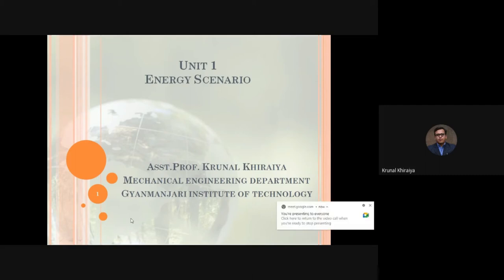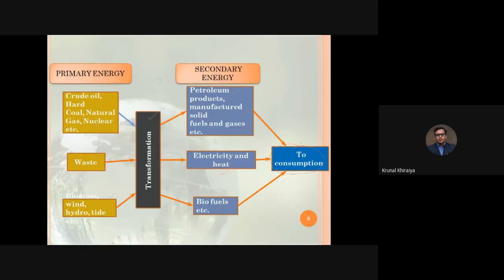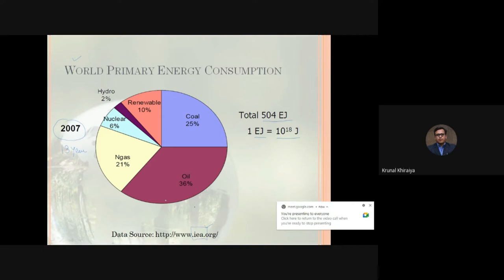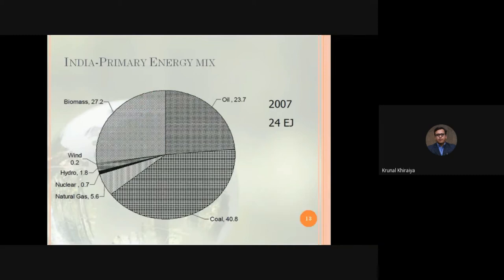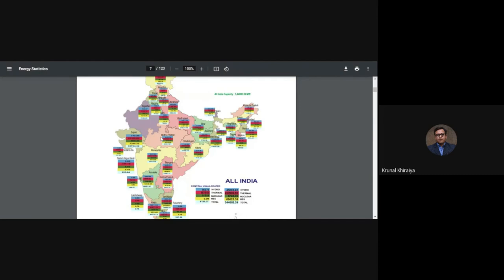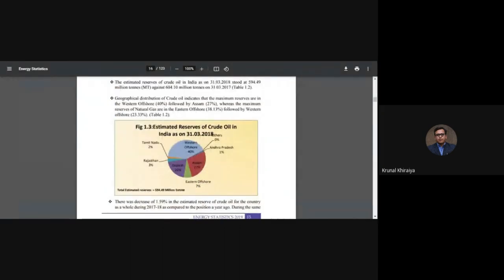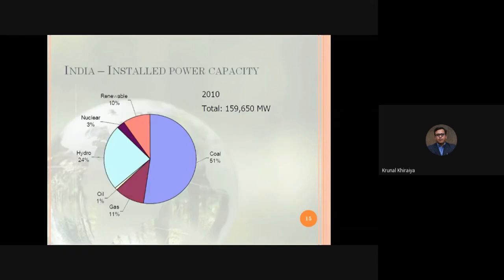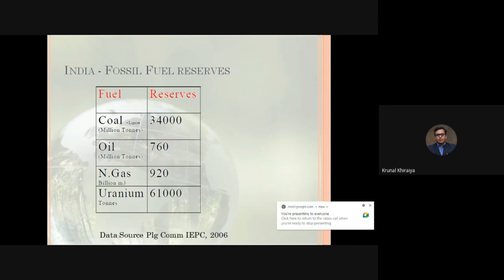Energy Scenario | Energy Conservation and Management | 2181916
Topic Discuss
1. Energy Scenario
2. Energy Statics of India